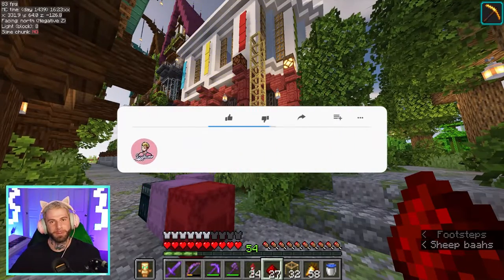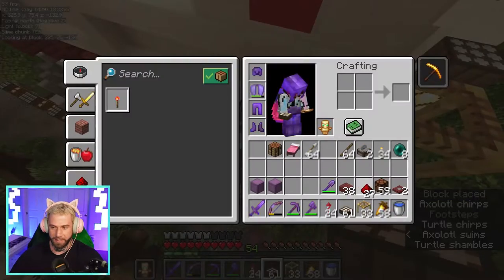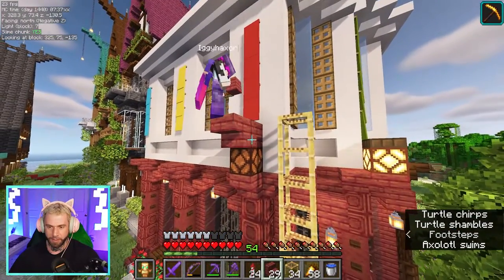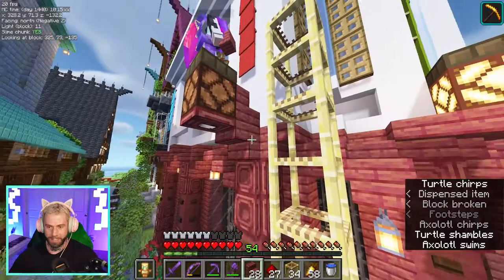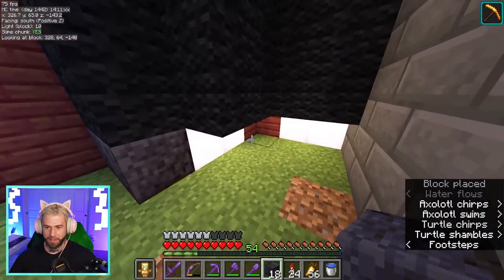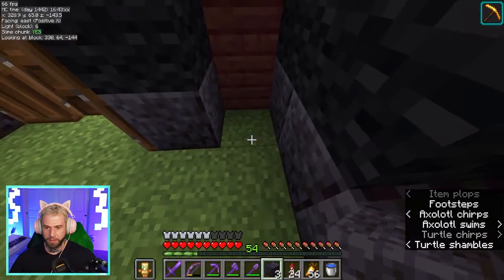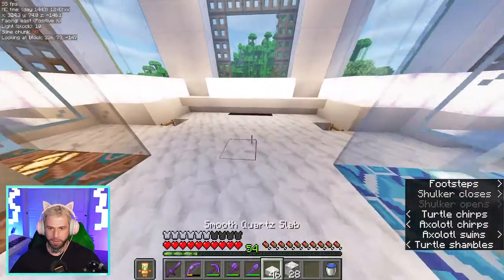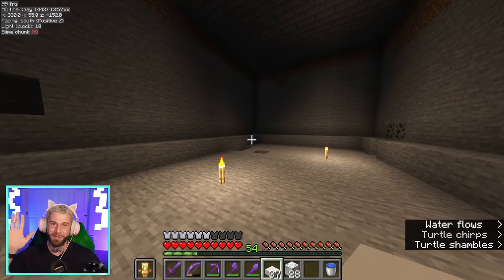Iggy's Minecraft Let's Play S:2 EP:93 - Turtle Farm interior work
In this episode we finish off the interior of the turtle egg/scute farm & axolotl tank building!

(help support what I do :D )